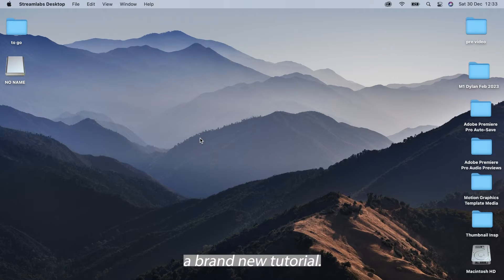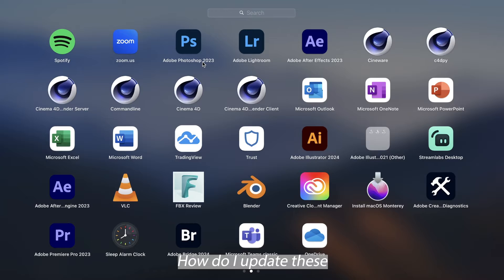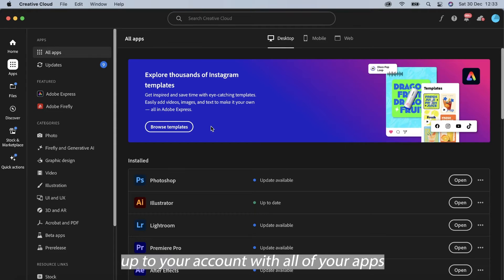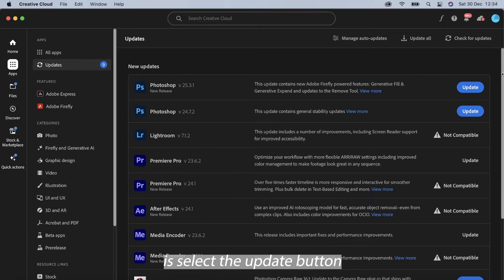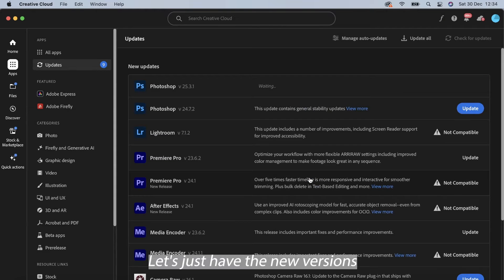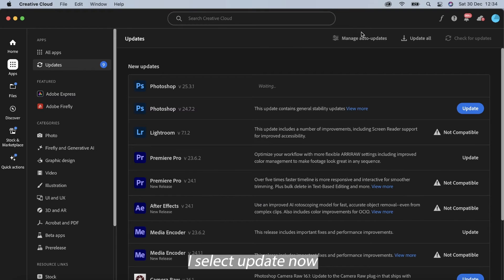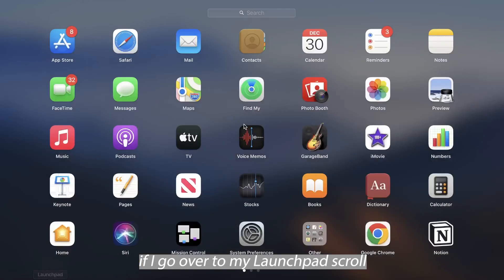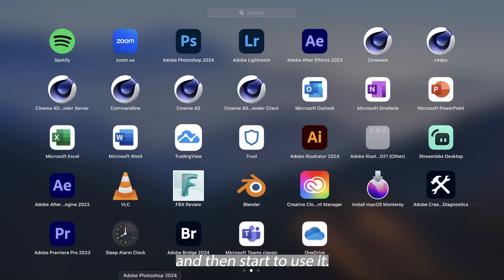How to Update Photoshop to the 2024 Version of Adobe Photoshop CC | Update & Install Guide 2024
Welcome to our step-by-step guide on updating your Adobe Photoshop to the latest 2024 version! Now Adobe Photoshop 2024 is out you are able to download it. If you dont know how then this video is for you! This is how you can go from using Photoshop 2023 to Photoshop 2024. Whether you're a seasoned designer or just getting started, keeping your software updated is crucial for performance, security, and accessing the latest features. In this comprehensive tutorial, we walk you through the entire process using the Creative Cloud, ensuring a smooth and hassle-free update.

🔍 What You'll Learn:

1️⃣ Understanding the Importance: Why it's essential to keep your Photoshop updated.
2️⃣ Accessing the Creative Cloud: A quick overview of the Creative Cloud platform and its benefits.
3️⃣ Step-by-Step Update Process: Detailed walkthrough on how to initiate the update and ensure it completes successfully.
4️⃣ Troubleshooting Tips: Common issues and how to resolve them to ensure a seamless update experience.
5️⃣ Exploring New Features: A sneak peek into the exciting new features and enhancements introduced in the 2024 version.